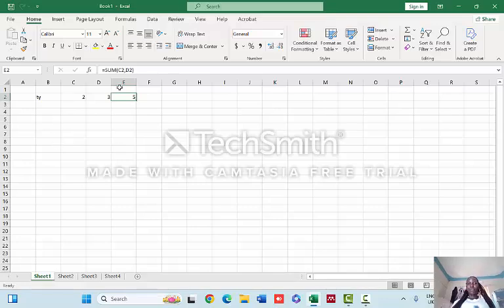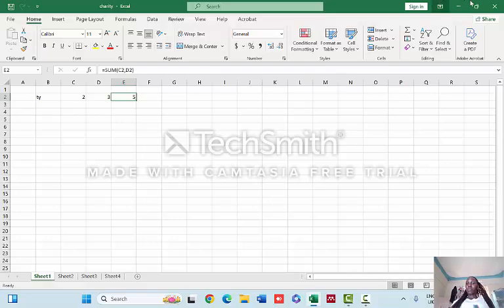INTRODUCTION TO MICRO SOFT EXCEL DOCUMENT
How to create a Microsoft Excel document